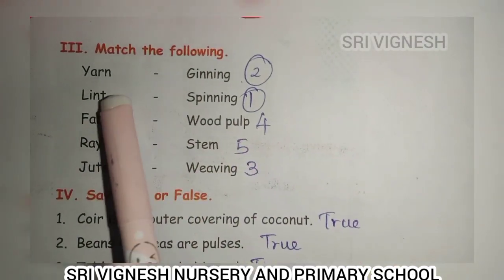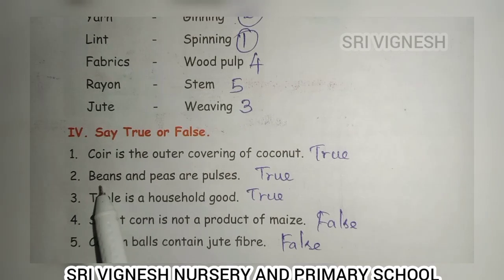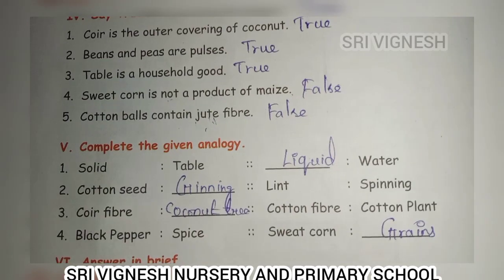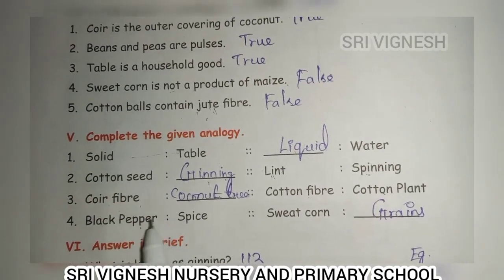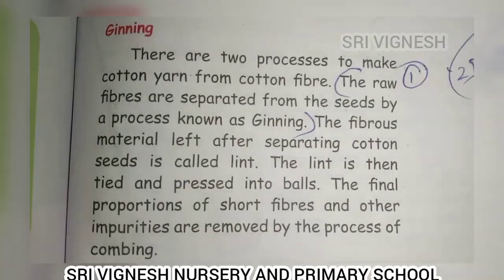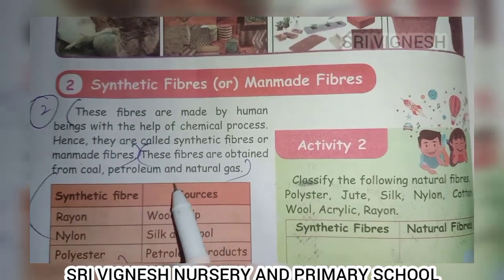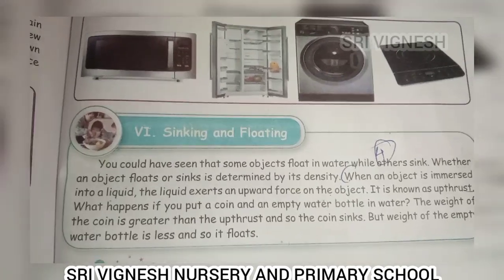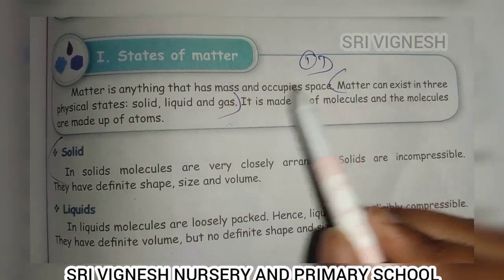5 th STD - SCIENCE - TERM 1 - UNIT 2 - MATTER AND MATERIALS - BOOK BACK QUESTIONS ( Pg no.119-120 )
5 th STD - SCIENCE - TERM 1 - UNIT 2 - MATTER AND MATERIALS - BOOK BACK QUESTIONS ( Pg no.119-120 )